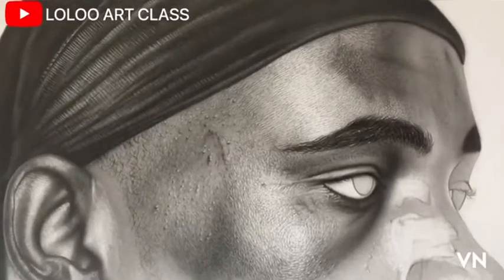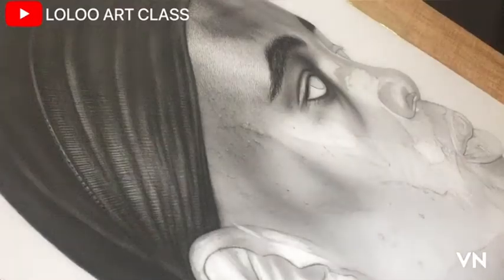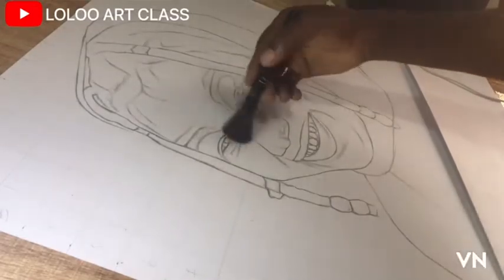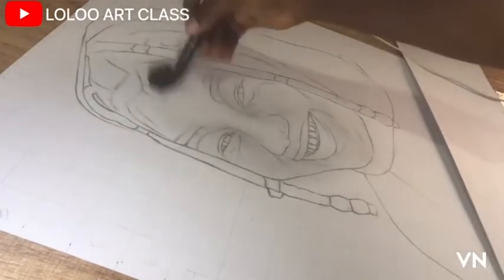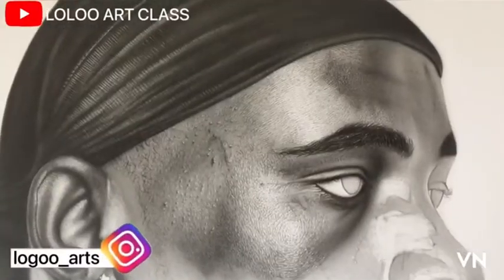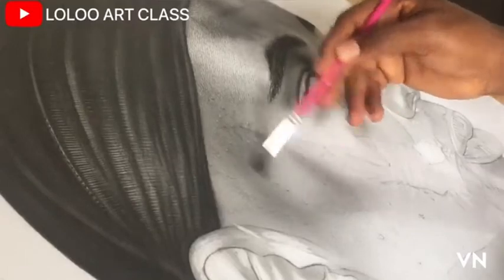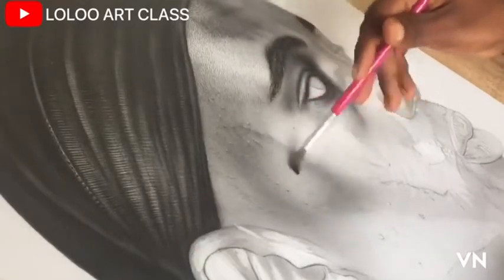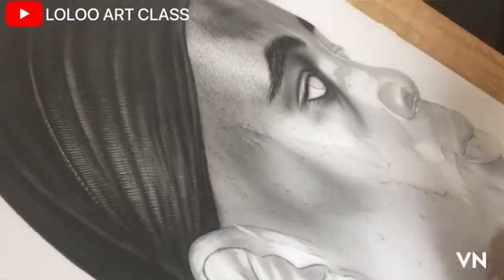How to build layers in art before detailing “Black Sherif”(Kwaku the Traveller)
A tutorial on how to build layers in art before detailing

Buy all your art Tools and material Here

Comment with the kind of tutorials you want me to help you with.